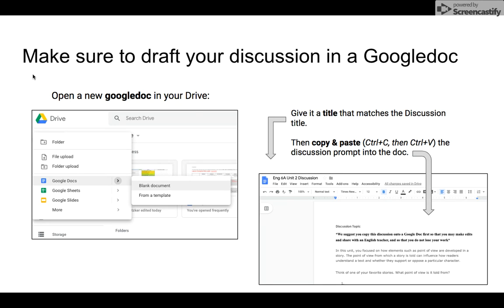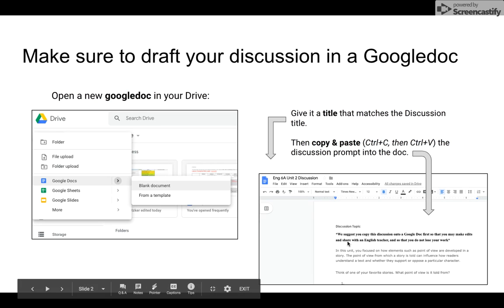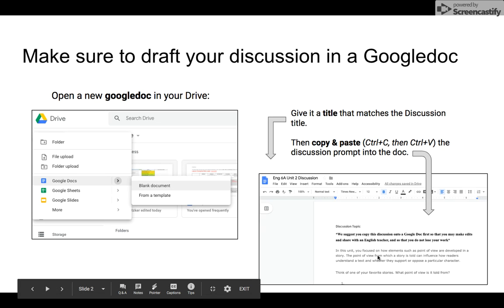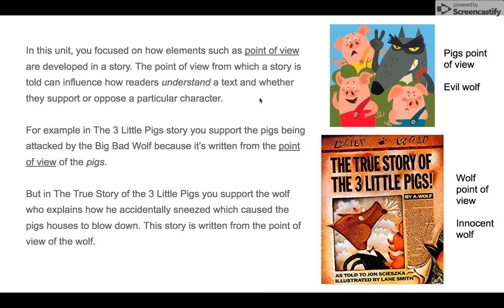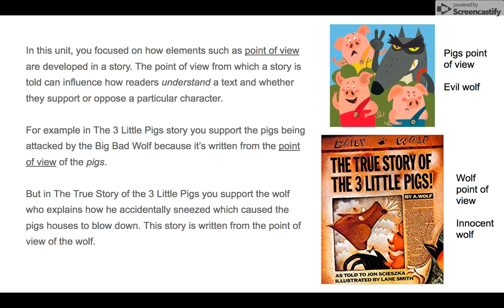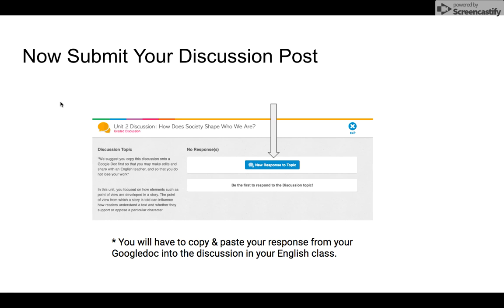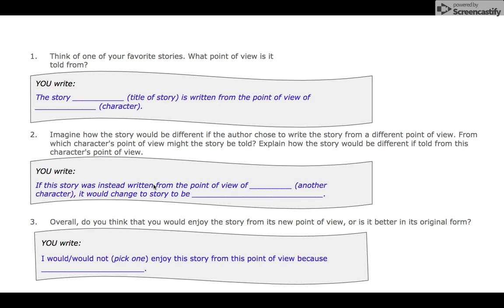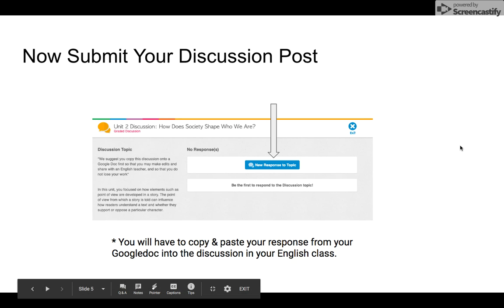Eng 6A Unit 2 Discussion